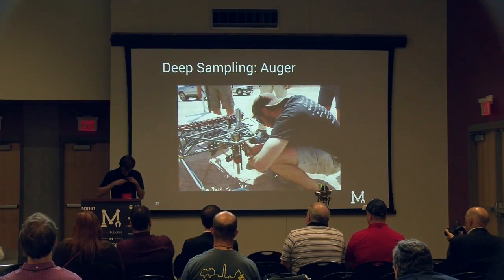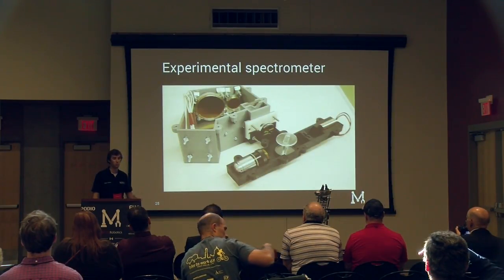Nazmus Sakib - BUBT Mars Rover - 19th Annual International Mars Society Convention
Nazmus Sakib - BUBT Mars Rover.